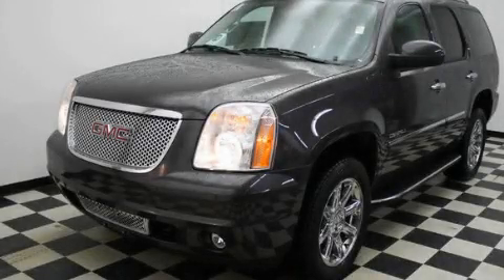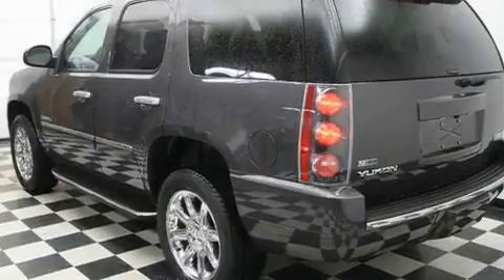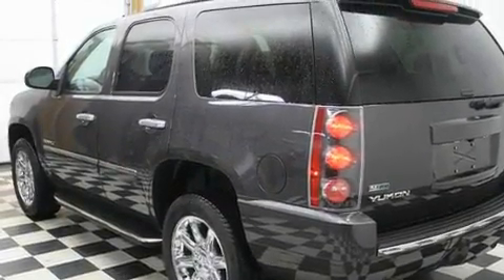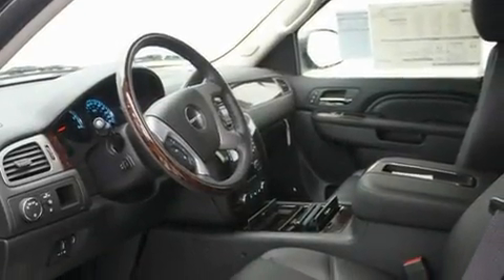2011 GMC Yukon Mt Vernon WA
Year : 2011

 Make : GMC

 Model : Yukon

 Engine : 6.2L V8

 Trans . : Automatic

 Exterior : Storm Gray Metallic

 Miles : 25

 Interior : Ebony

 16632 Smokey Point Blvd.

 2011 GMC Yukon Arlington WA